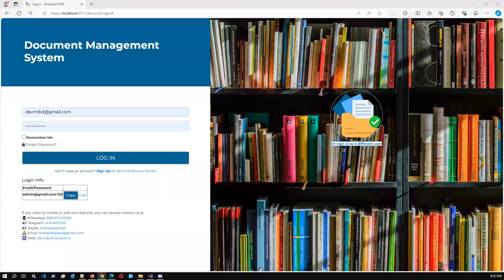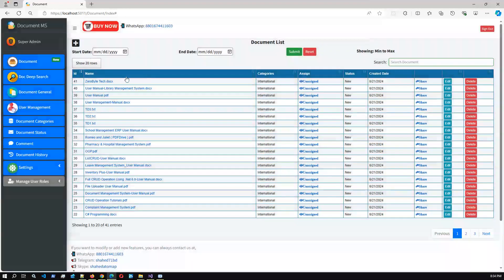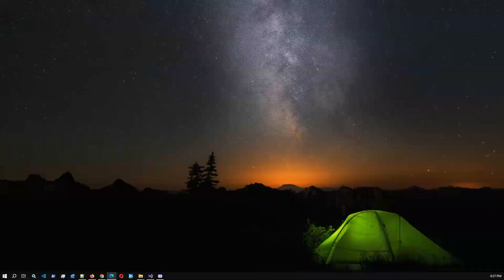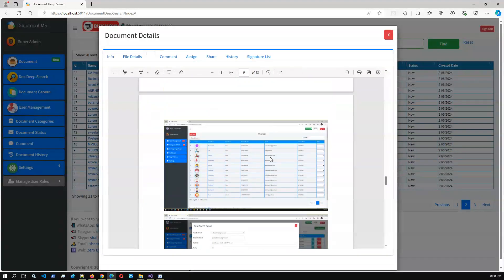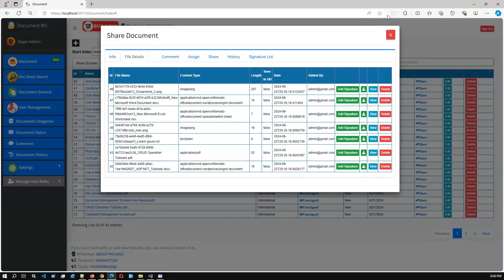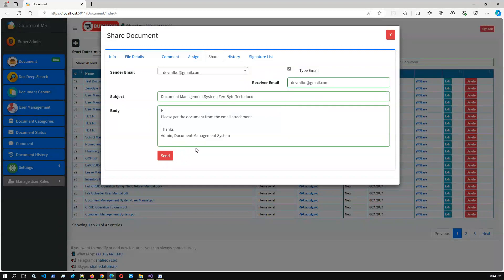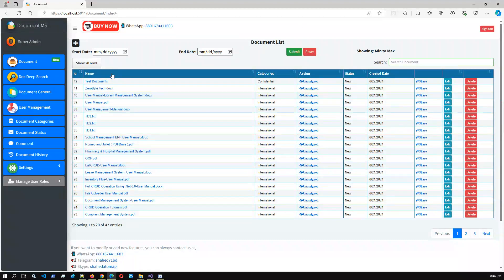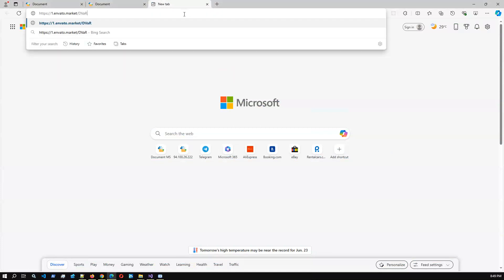Add Digital Signature 🚀 | Document Management | ASP.NET MVC | EF | MSSQL | MySQL | PostgreSQL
✔️ Advanced Files & Users Management is a multi-functional complete web application developed using ASP.NET Core 5.0 and EF Core code first technology. This web application enables you to manage all kinds of document with proper history, add interactive comment and along with a dynamic dashboard.
It’s stored all types of documents in encrypted form on server. It allows you to upload multiple documents and share with unlimited system users. Admin can view, upload, edit, delete, add files and control user all access.

👋 Our Product | Complete Project Using ASP.NET Core
✅ Business ERP Solution/Product/POS/Company Management:

✅ User Management and Realtime Chat App | ASP.NET | | SignalR | jQuery